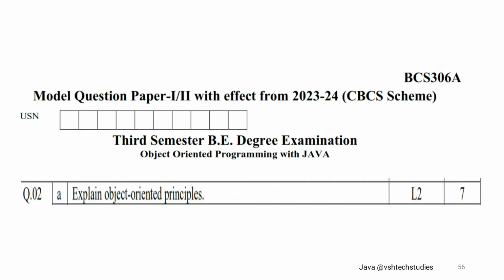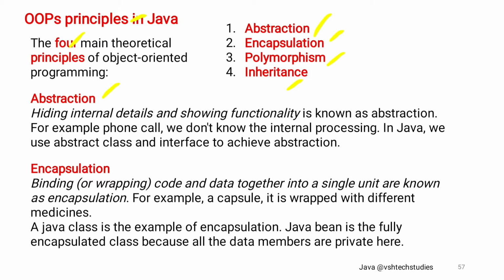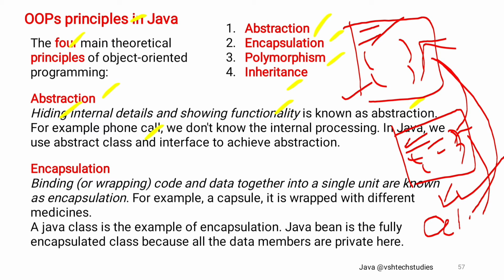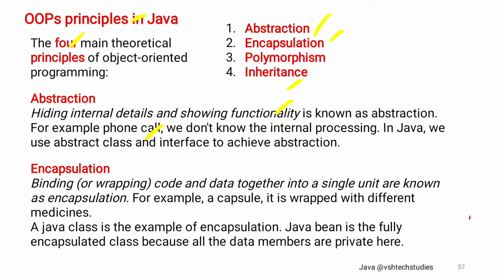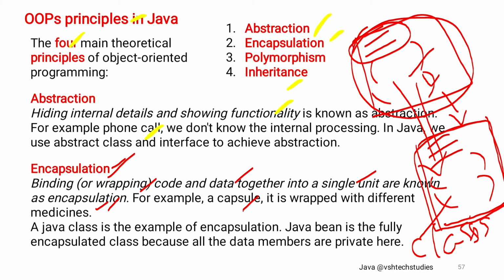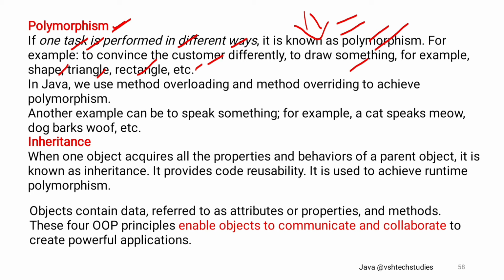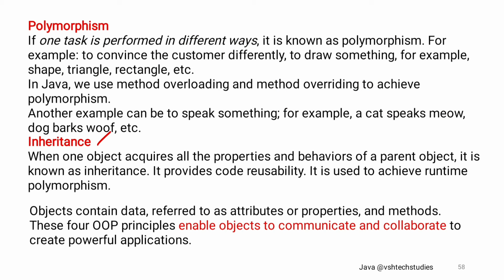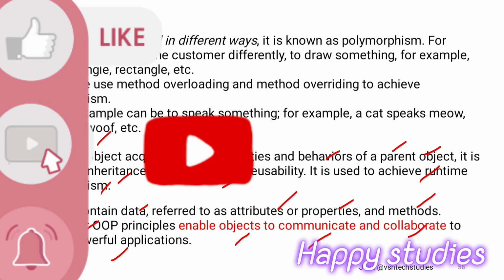Q2a, OOPS principles | Model Question Paper, 2023-24 | Java Programming | BCS306A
Object Oriented Programming principles
        Abstraction,
        Encapsulation,
        Polymorphism
        Inheritance
are discussed.